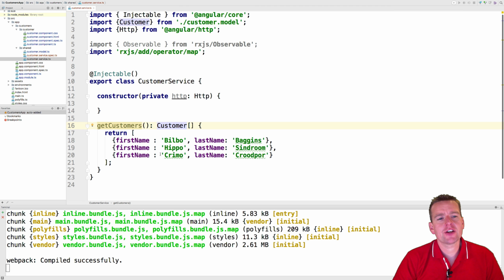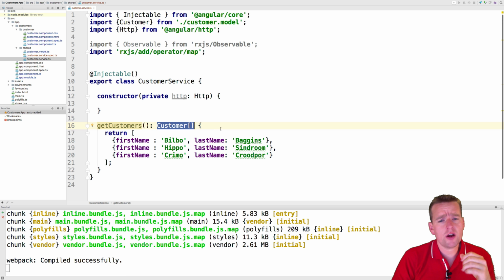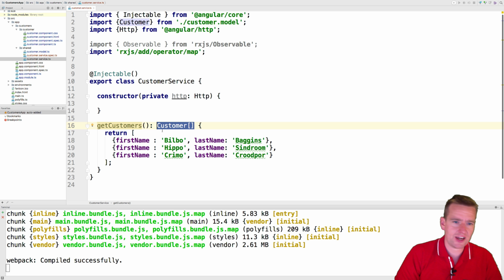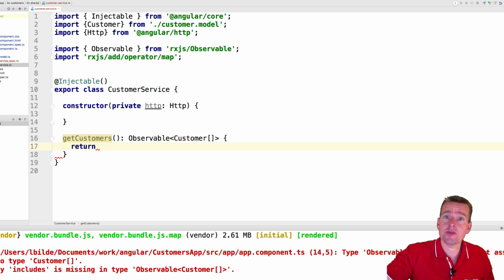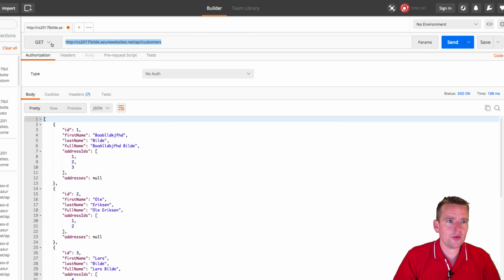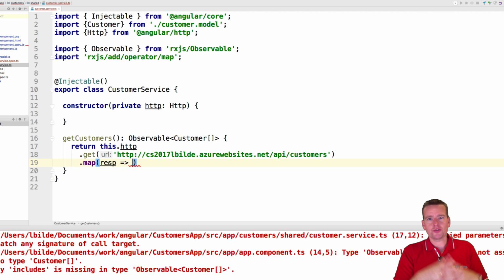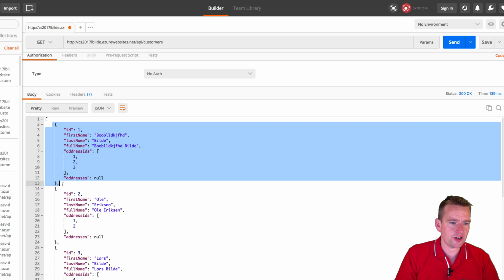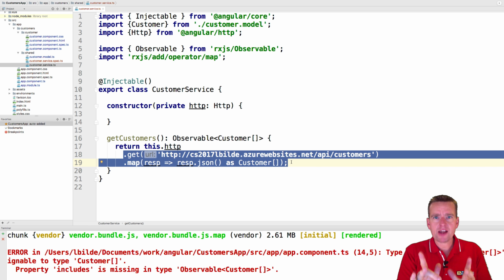Building a Angular4+ Web App | S4P40 | Returning a Observable instead of a Array in the service